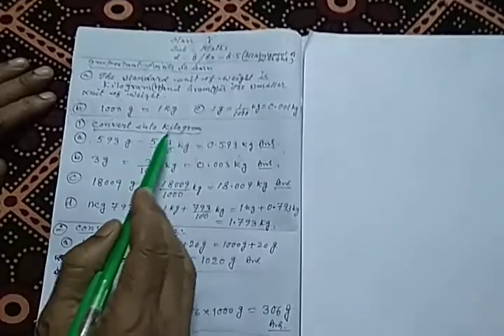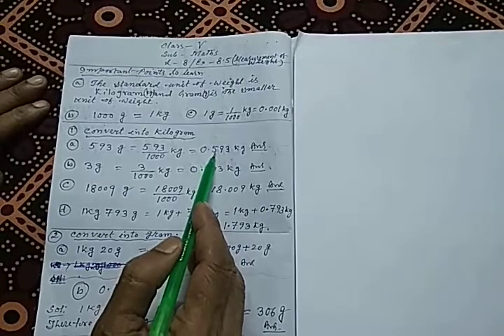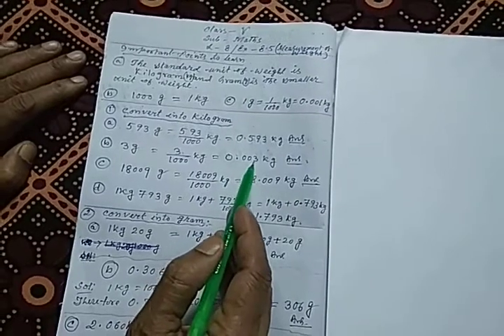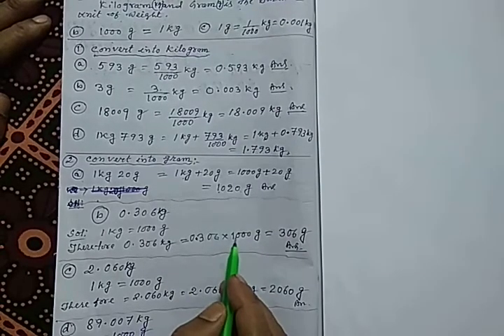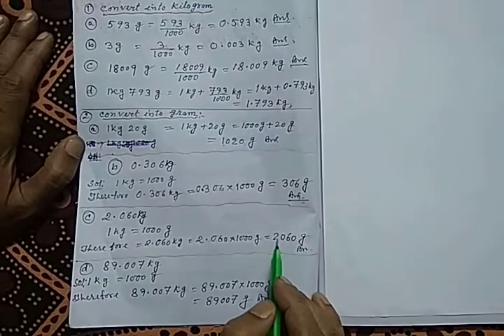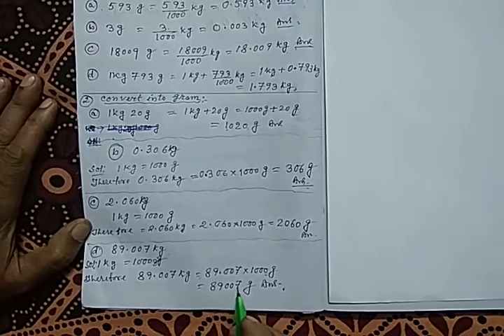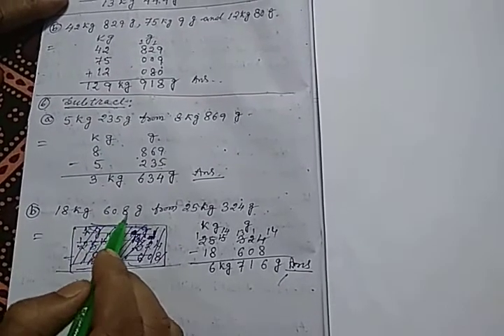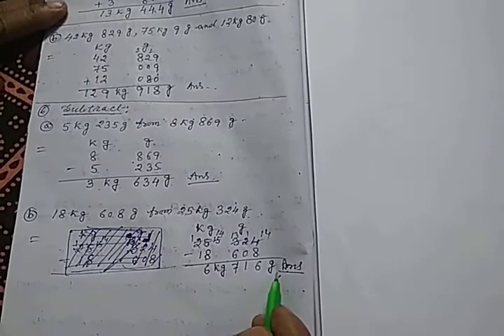Maths , Class V, L 8, Ex 8.5 and 8.6(1st part)